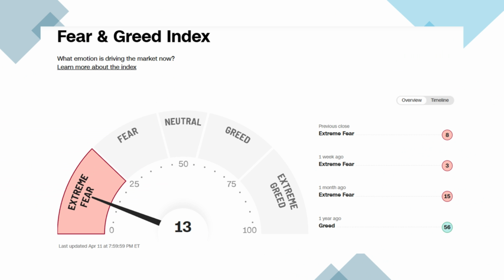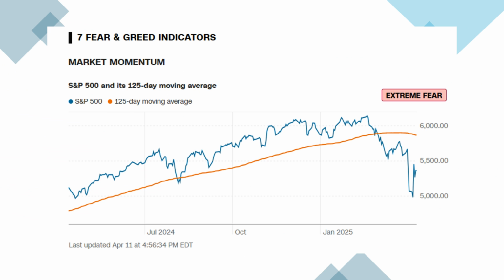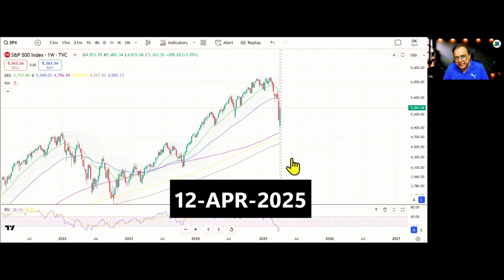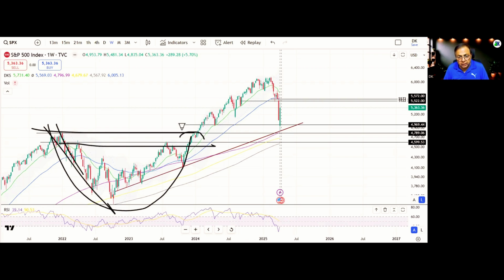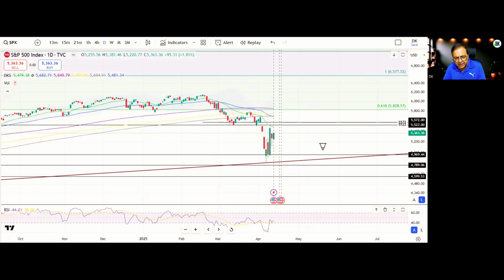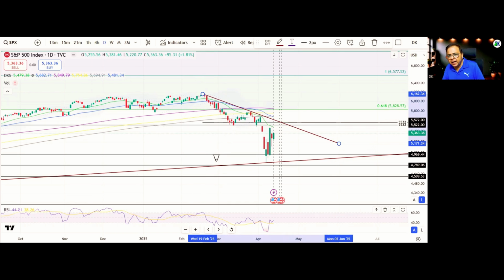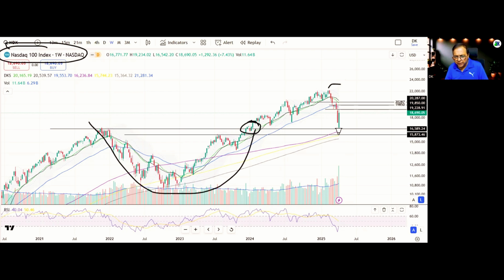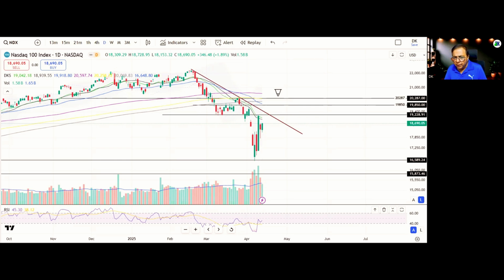📊 S&P 500 & Nasdaq Bounce from Key Levels | Sentiment + Chart Outlook | DK Sinha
In this week’s update, DK Sinha analyzes the recent bounce in S&P 500 and Nasdaq 100 from key demand zones. We also assess sentiment indicators like the Fear & Greed Index (13 – Extreme Fear), Put-Call Ratio, and VIX, plus macro triggers like Trump’s 90-day tariff delay.

🔍 Key Highlights:
✅ S&P 500 & Nasdaq 100 Chart Analysis
📉 Fear & Greed, VIX & Put-Call Ratio Review
📈 Demand/Supply Zones for the Week
⚠️ Geopolitical Macro Trigger: Trump Tariff Delay
📊 Charts Only — No Predictions. Just Scenarios.

Market outcomes are based on probability, not certainty.
Please consult a certified financial advisor or do your own research before making investment decisions.

🔍 What You'll Learn Here:
• 📈 Multi-timeframe price action analysis
• 🌐 Global indices, macro indicators, and sentiment tools
• 🧠 Hybrid (technical + fundamental) stock analysis
• 🛡️ Risk management and market structure studies

Comment your questions — I personally respond to genuine learners.